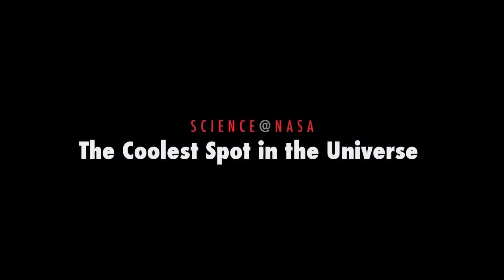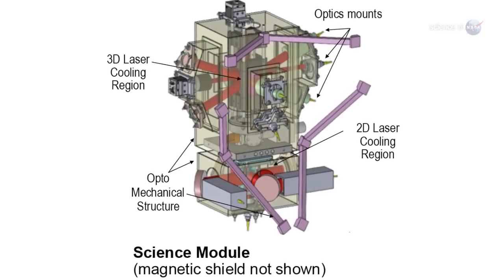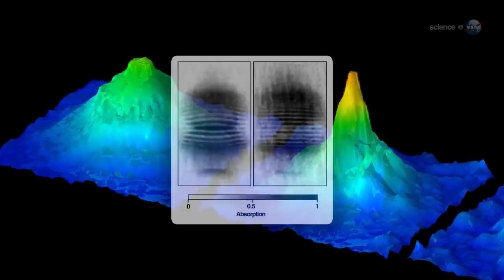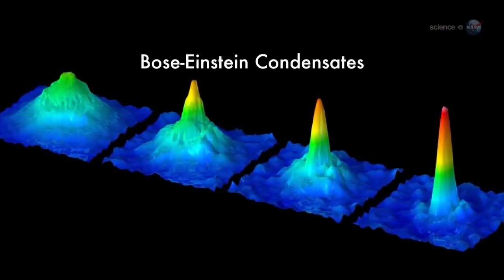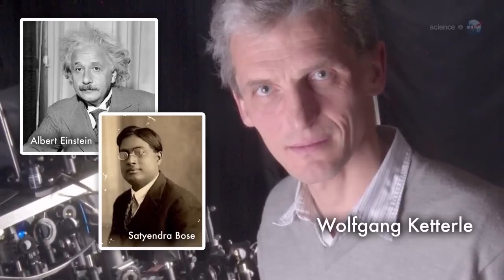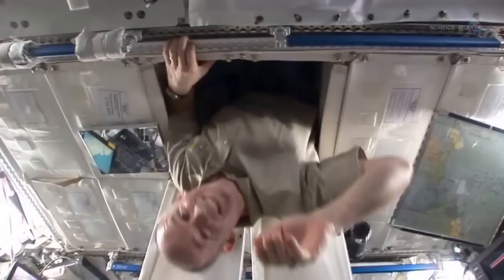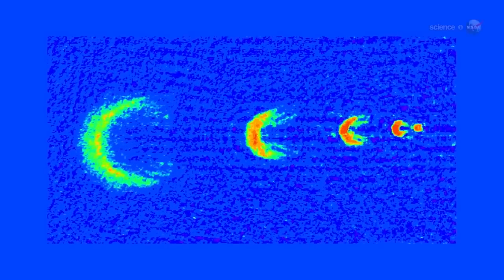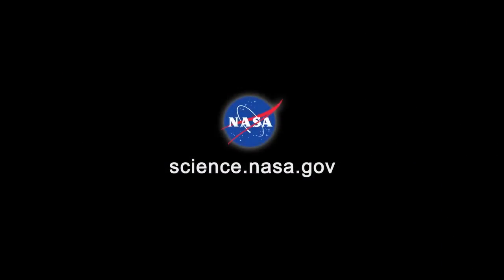Coldest Spot In Known Universe In Space Station? | Video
An atomic refrigerator, aka Cold Atom Lab, is slated to be delivered to ISS in 2016. They hope to discover new forms of matter and new quantum phenomenon.